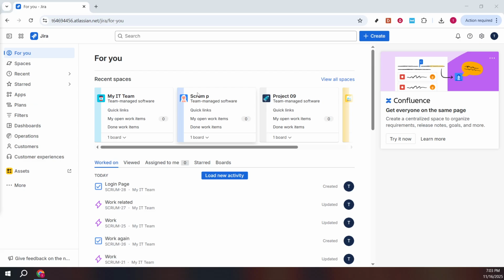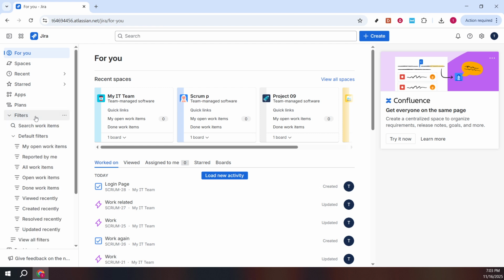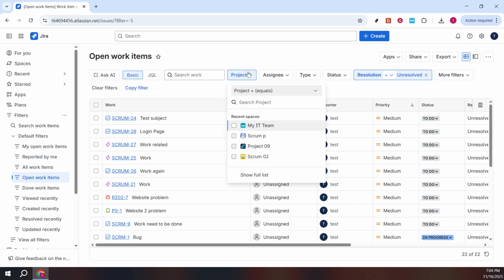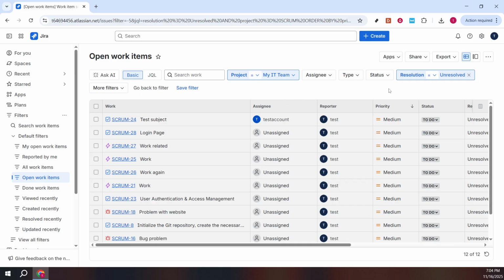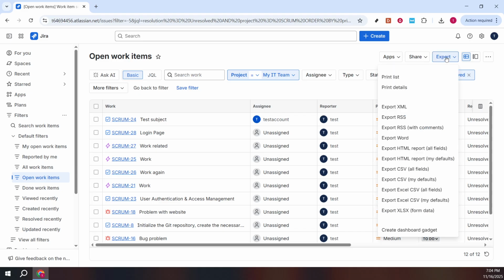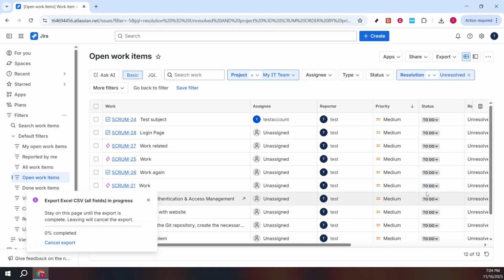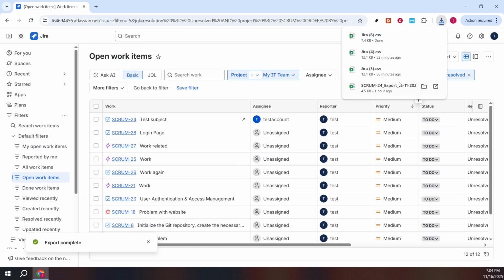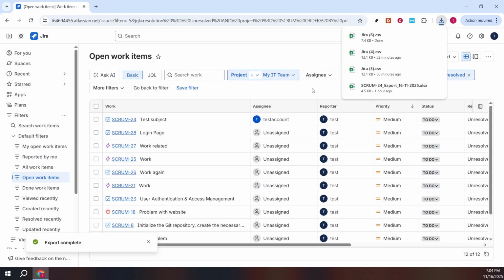How To Export Jira Projects To Microsoft Excel [2026 Guide]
How To Export Jira Projects To Microsoft Excel